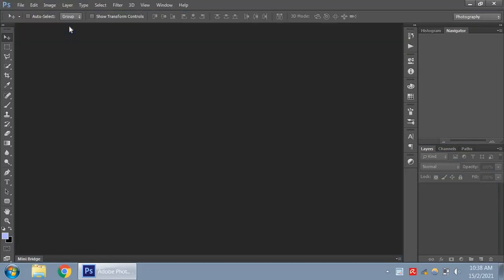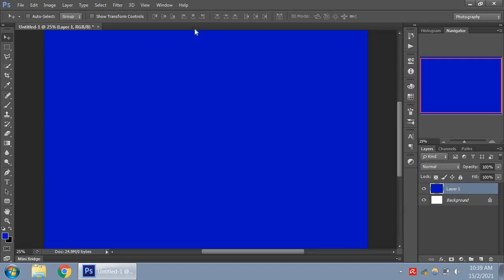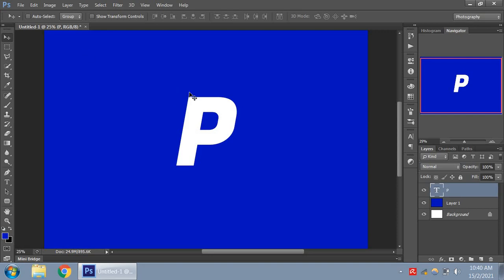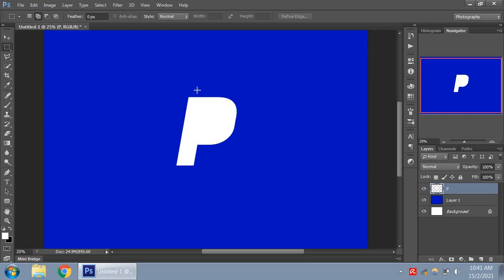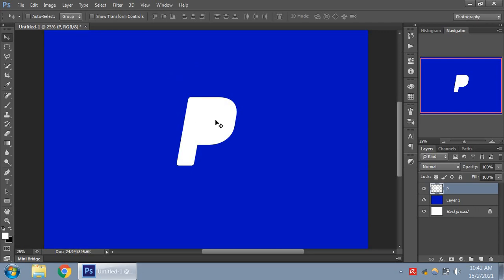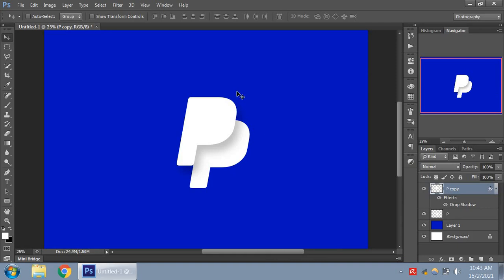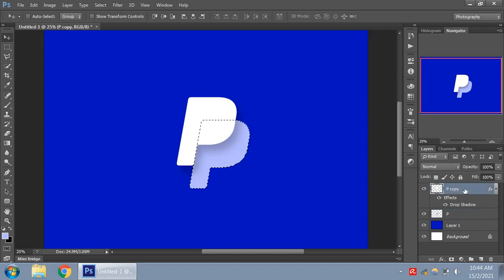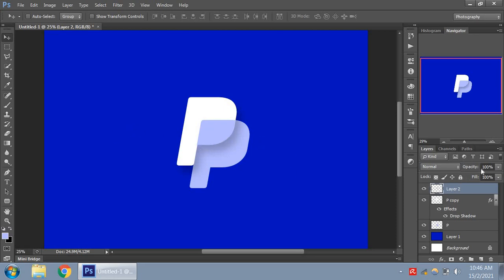How to make PayPal logo in Photoshop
Hello there dear friends in this tutorial I'll be  teaching you on how to make PayPal logo in photoshop.

It's pretty simple though , all you need is the correct font (in this I've used this font calling Fugaz One) and some simple tricks.

Hopefully you guys learn something new from this tutorial and share your thoughts based on this video. Thanks again and we'll meet in the next one. 😺